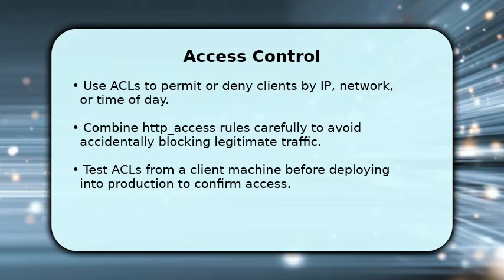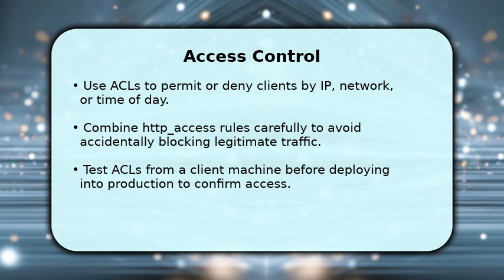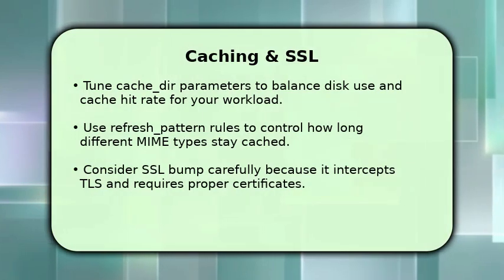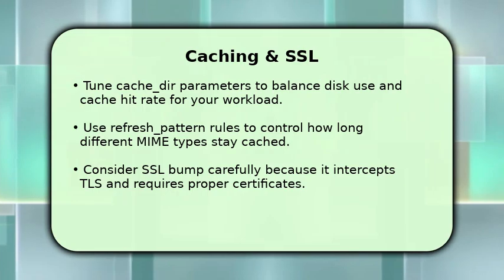How to Setup Squid Proxy - Easy Guide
How to Setup Squid Proxy - Easy Guide | 🤖 Upgrade your clean-game with the Shark AI Ultra Robot Vacuum — voice control

In this video, we will walk you through the step-by-step process of setting up a Squid proxy server. This guide is perfect for beginners who want to learn how to configure and use Squid as a caching proxy. We'll cover everything from installing Squid on your system to configuring it for optimal performance.